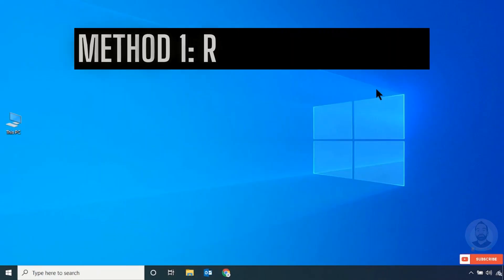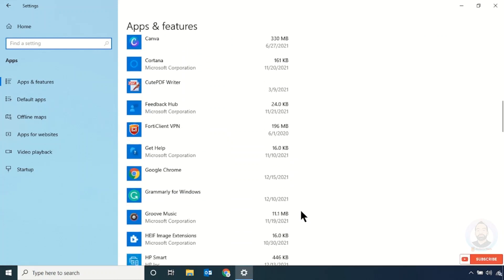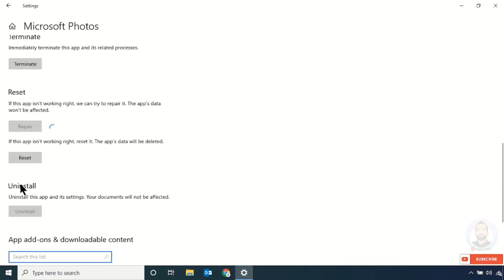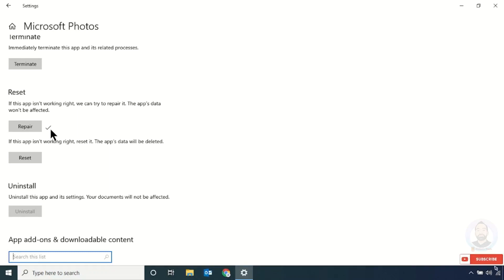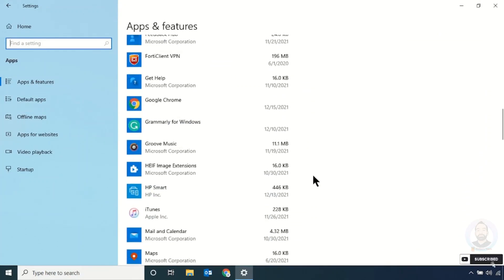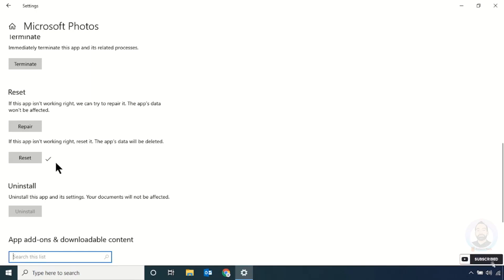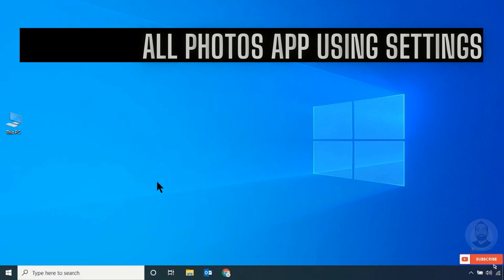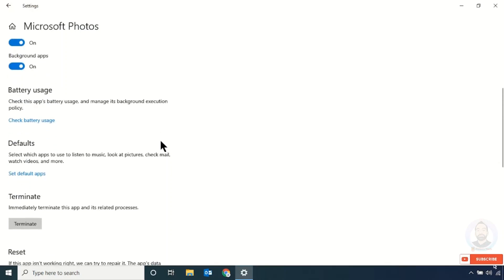How to fix Photos App not working/Opening on Windows 10 PC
This video is a tutorial for How to fix Photos App not working/Opening on Windows 10 PC